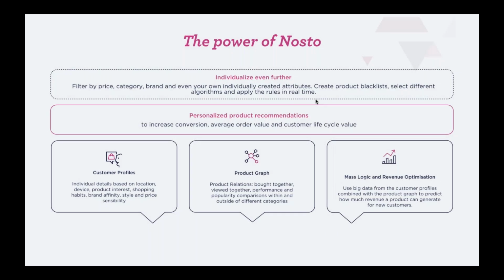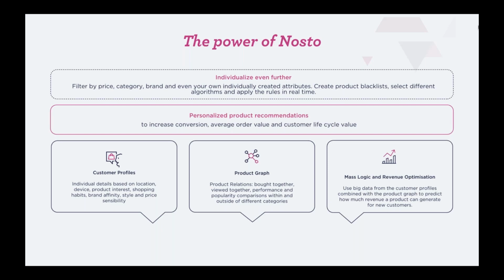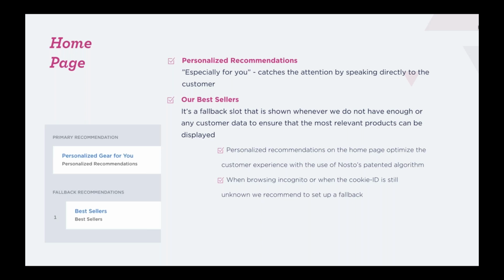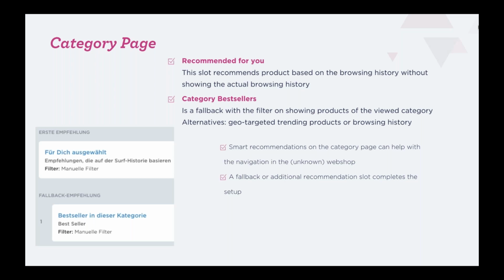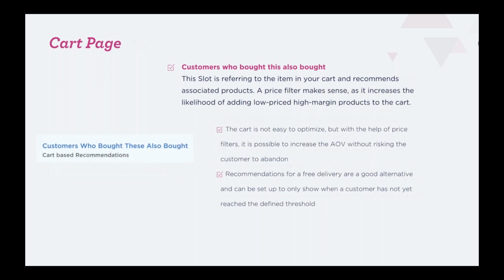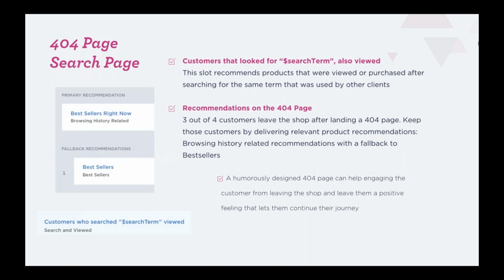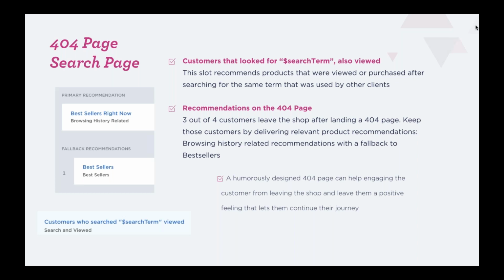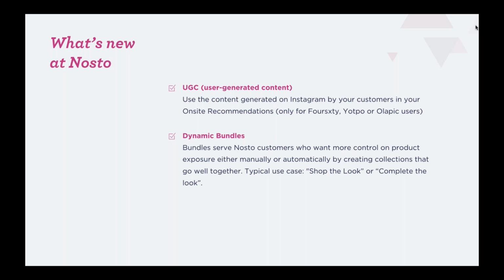Nosto Community Webinar - Best Practices for Onsite Recommendations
This webinar was hosted on May 9th, 2019.

In this 30-minute webinar presenter Dan Macarie (Head of Support & Community at Nosto) runs through much requested Best Practices for Onsite Recommendations. With Onsite Recommendations, you’ll be able to deliver one-to-one personalized product recommendations to every customer across your site based on their individual real-time buying behavior and transactional data.

Watch the recording to learn:

- Best practices for increasing sales with product recommendations
- Techniques for personalizing landing pages based on products viewed
- and more!